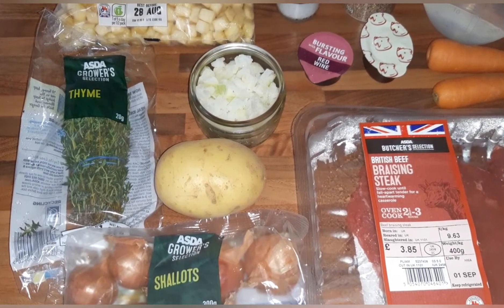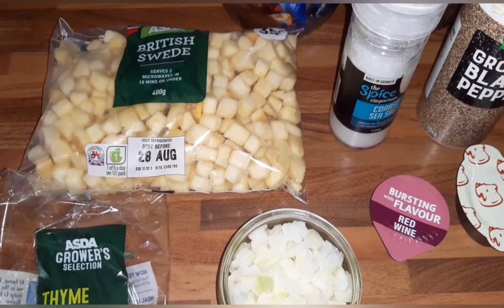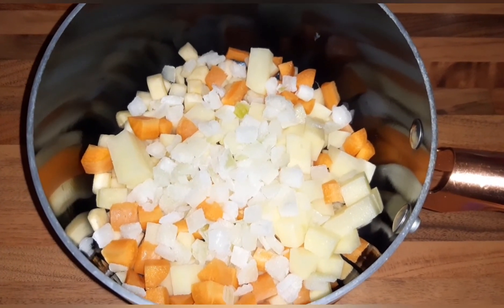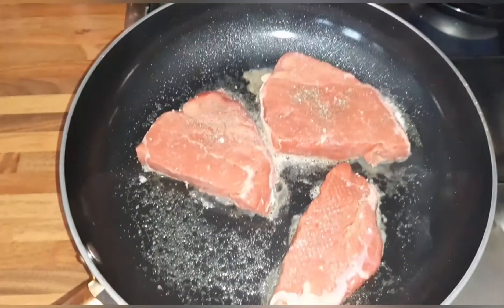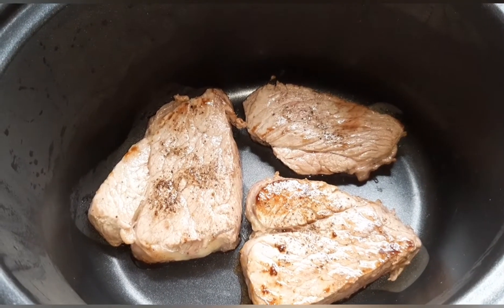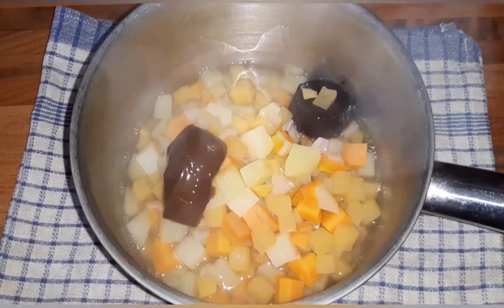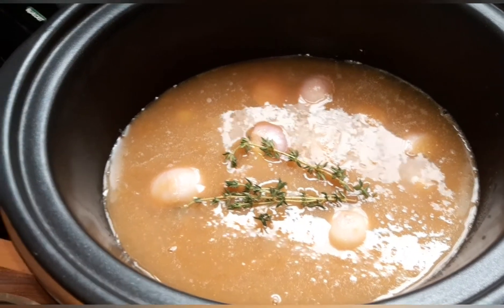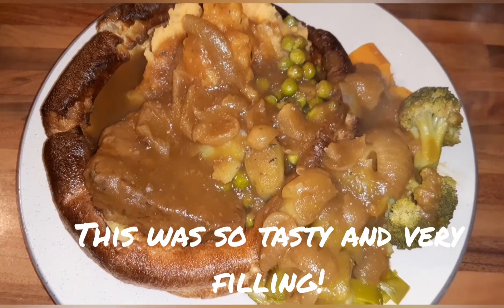Beef in red wine with shallots - syn free recipe